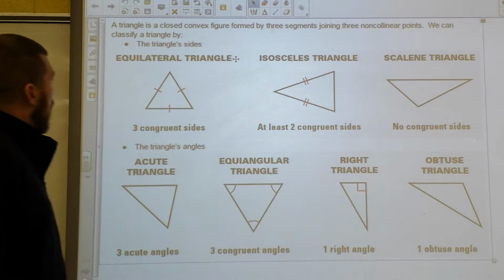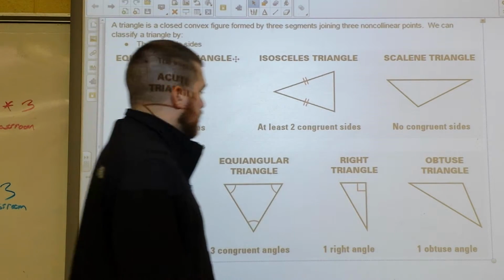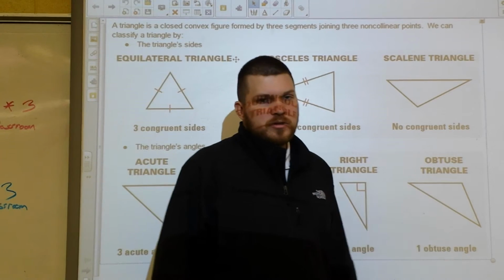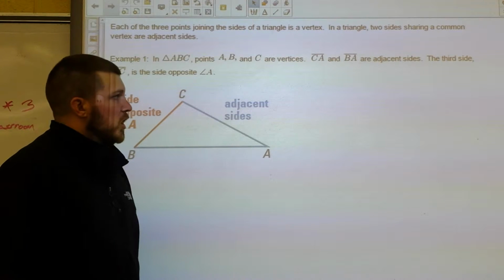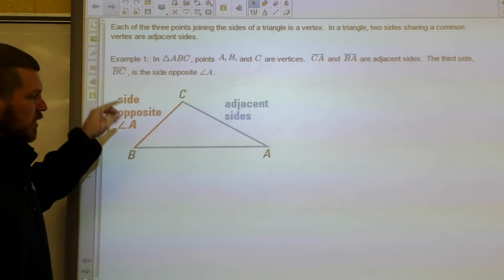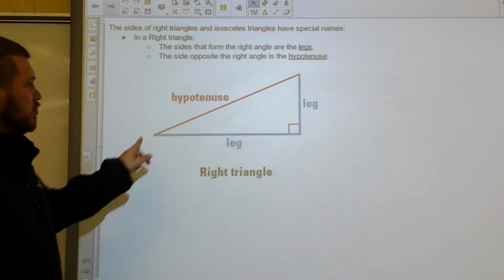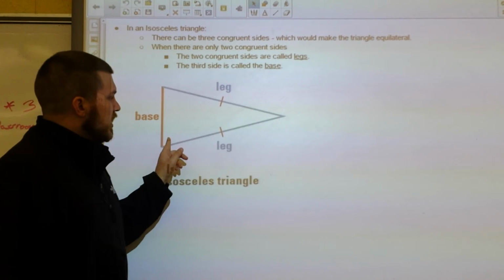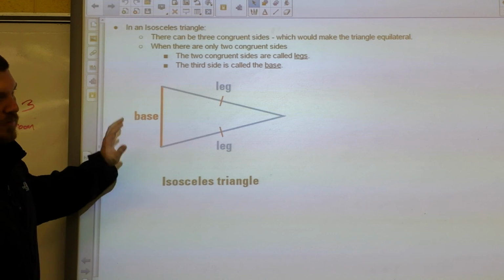1 - Classifying Triangles